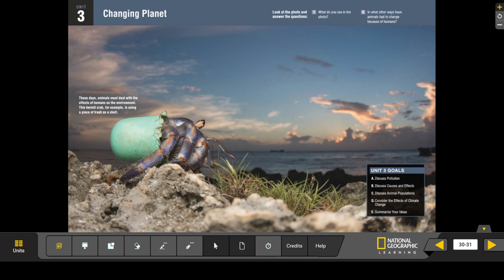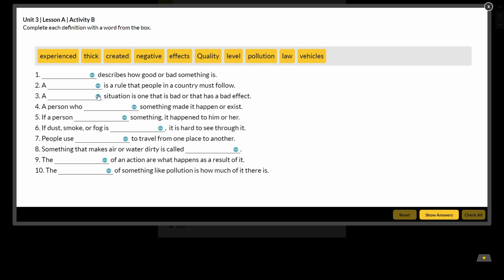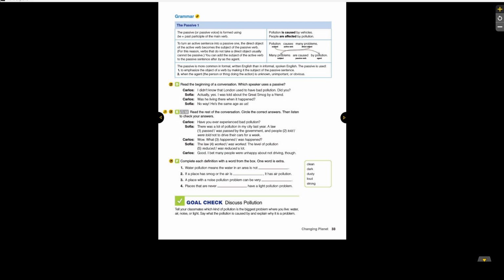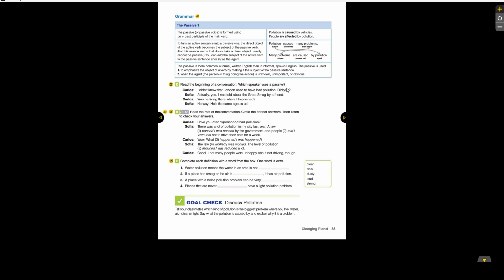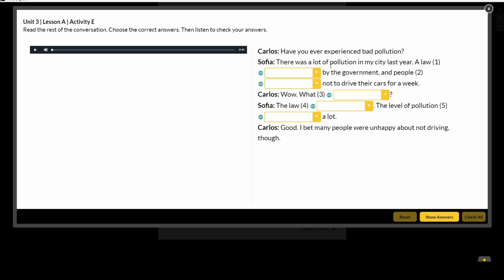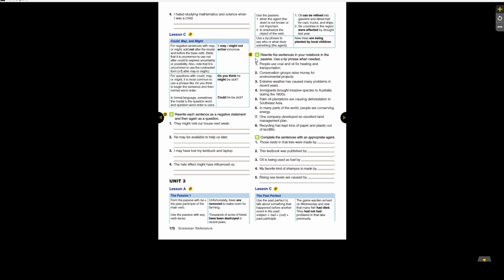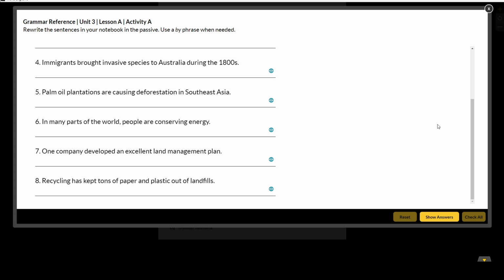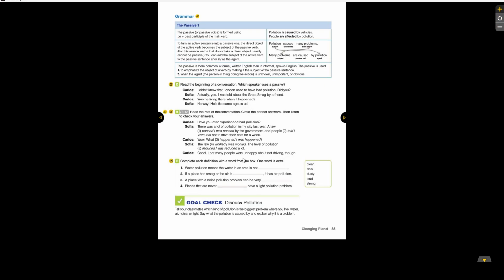Unit 3: Vocabulary and Grammar (The Passive 1)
This is the vocabulary and grammar section for Unit 3 of the World English 3 (Third Edition) digital book. The grammar section covers The Passive.
00:00 - Start
01:37 - Vocabulary: Explanation and reading
03:30 - Vocabulary: Activity B
04:44 - Vocabulary: Activity B: Answers
08:04 - Vocabulary: Activity C
08:30 - Vocabulary: Activity C: Answers
09:30 - Vocabulary: Conclusion
09:45 - Grammar
10:03 - What is The Passive
11:02 - How to form a passive sentence
13:08 - Explanation of what we will do
14:27 - Grammar: Activity D
15:52 - Grammar: Activity E: Explanation
18:26 - Grammar: Activity E: Answers
19:38 - Grammar: Activity F: Explanation
20:15 - Grammar: Activity F: Answers
21:59 - Grammar Reference: The Passive
22:39 - Grammar Reference: Activity A: Explanation
24:38 - Grammar Reference: Activity A: Answers
29:51 - Grammar Reference: Activity B: Explanation
31:02 - Wrapping up & the end